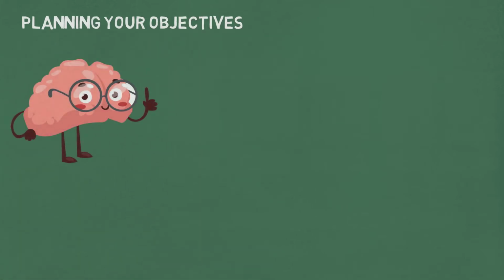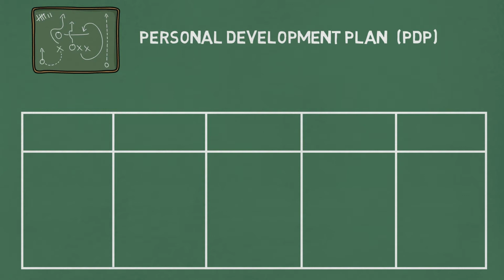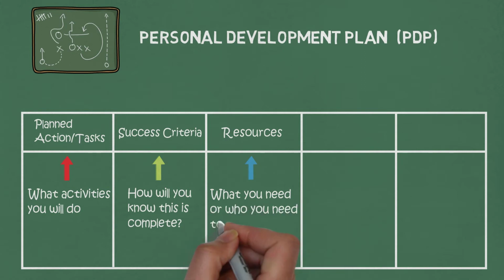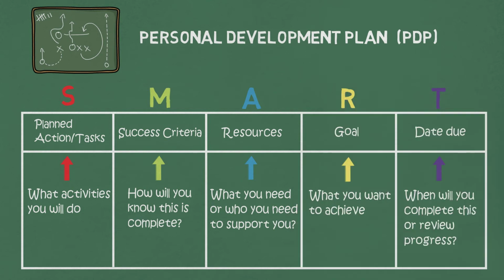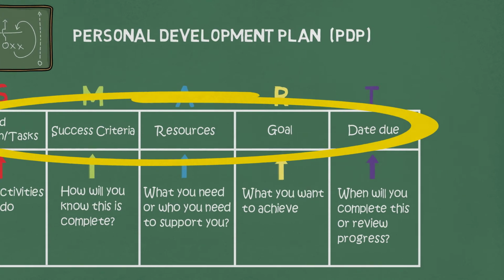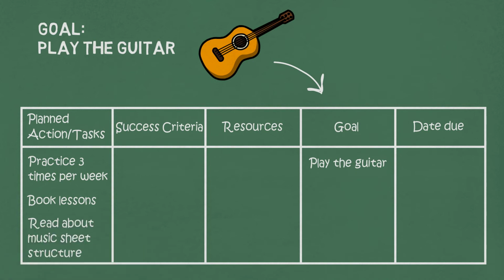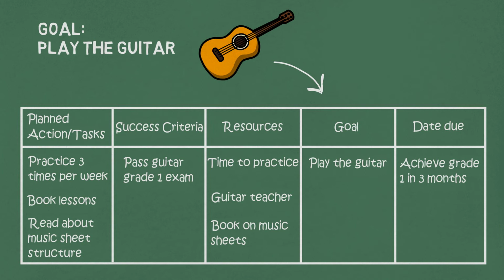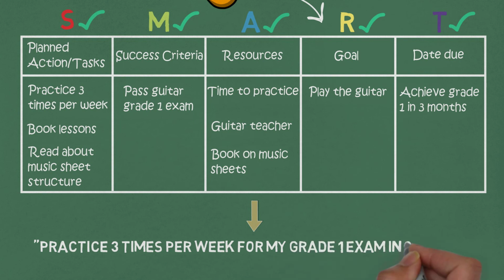The best way to plan SMART Objectives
When planning your objectives, they need to be SMART objectives. Defining SMART objectives is easy by using a Personal Development Plan table. This simple tool breaks down the objectives into each SMART element.

The table has 5 columns:
• The first is planned action/tasks – what activities you will do
• Success Criteria – How will you know this is complete?
• Resources – what you need or who you need to support you?
• Goal – what you want to achieve
• Date due – When will you complete this or review progress?

You can see each column provides a SMART element.
• Defined tasks make it specific
• Defined Success criteria makes it measurable
• Having the required resources makes it achievable.
• Making sure the objective aligns to the goal ensures the objective is relevant
• Setting a date makes it time bound.

All of these elements put together forms an SMART objective.

Watch to discover how to use a personal development plan table and an example of creating a SMART objective.